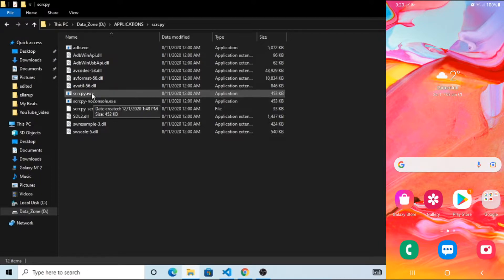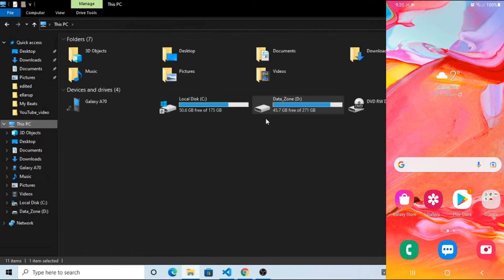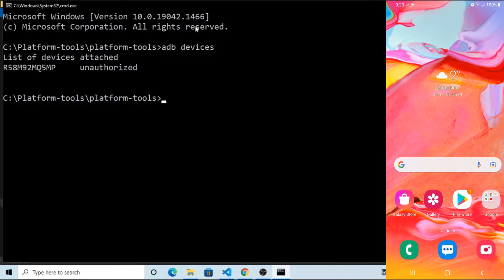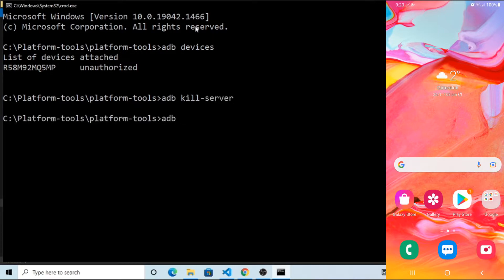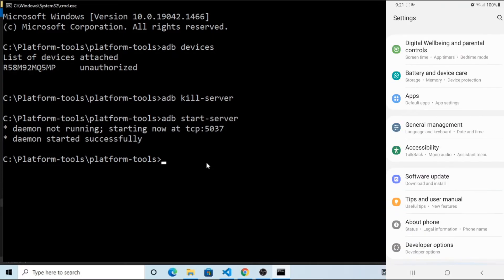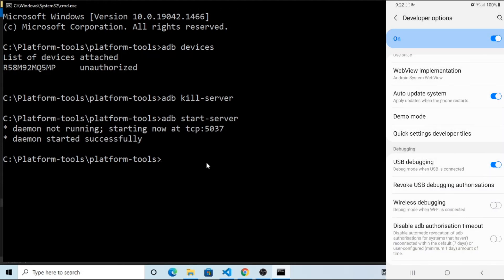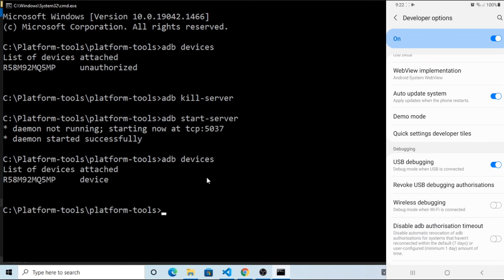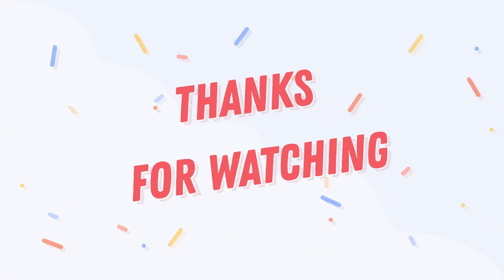How to solve failed to get feature set: unauthorized device. [ADB issue]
This video is about ADB not responding to the device. when you see the list of devices you can see the unauthorized. This video helps to solve this issue in the easiest way.